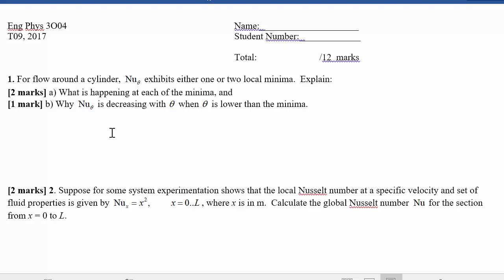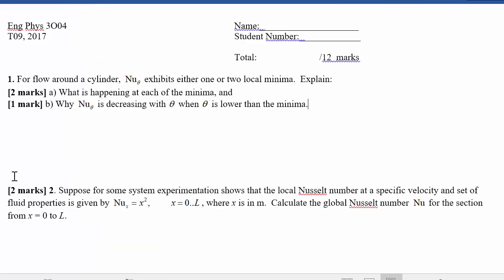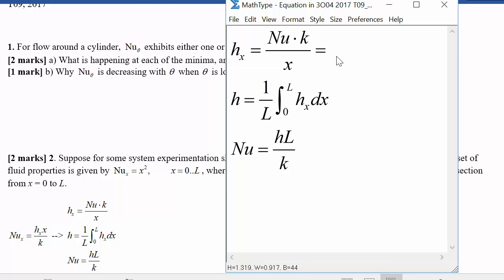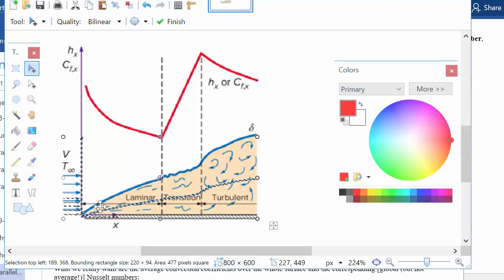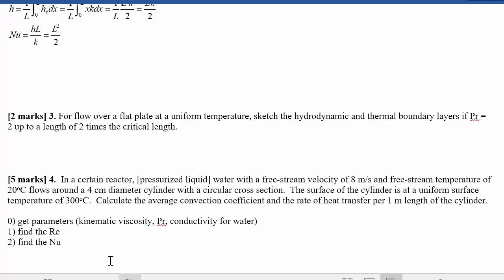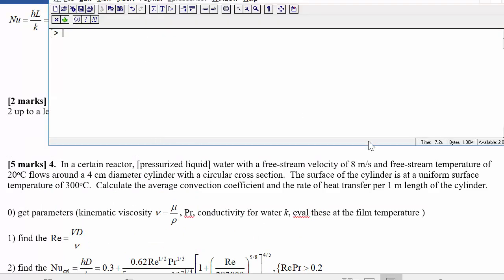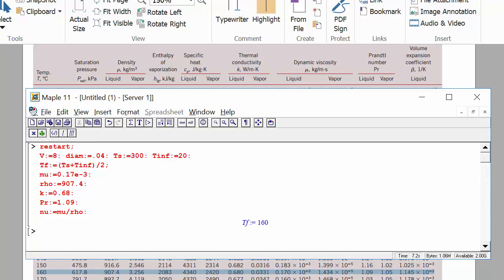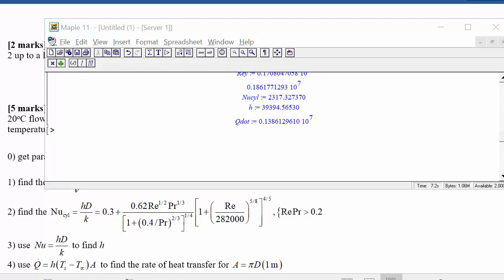EP3O04 Tutorial 9 Practice